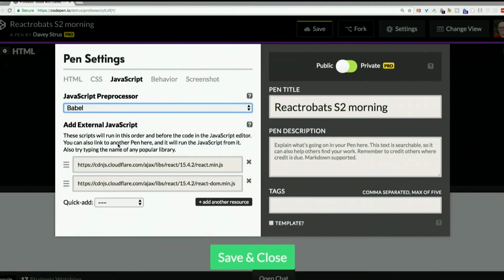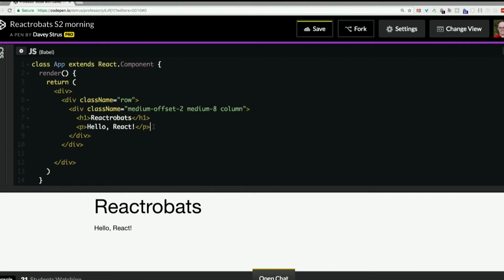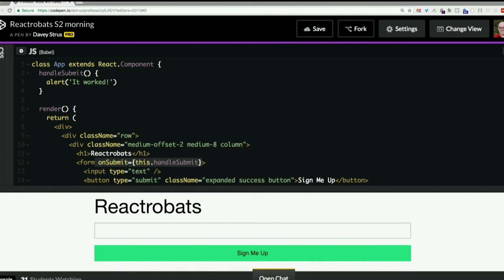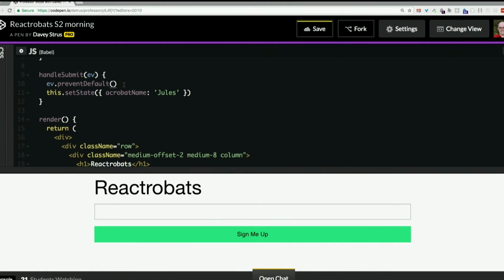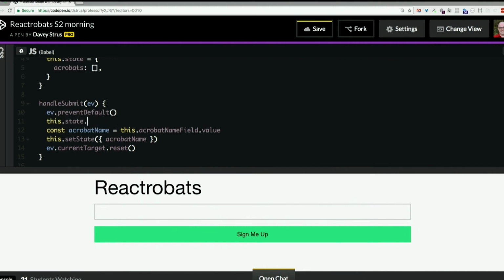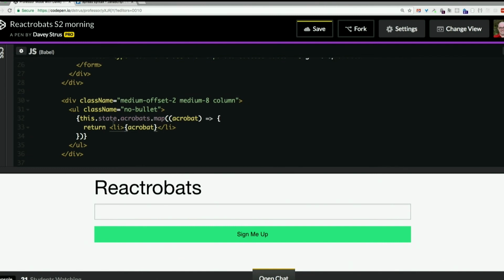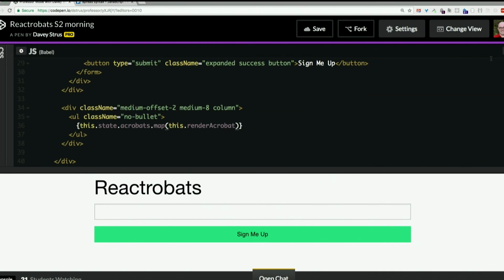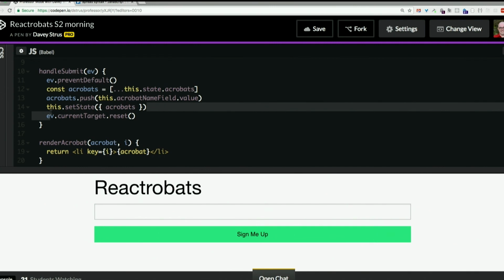Day 6 - Morning, part 1: React on CodePen - XTBC 2017 Session 2